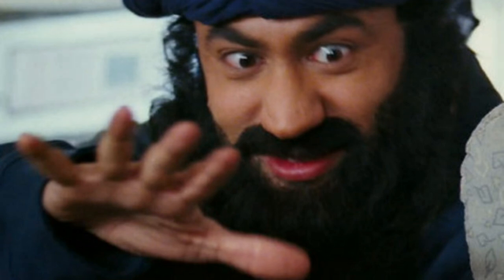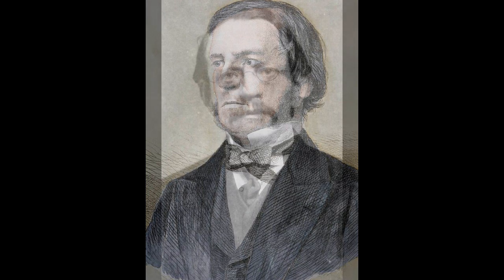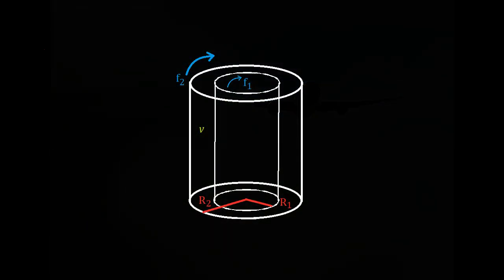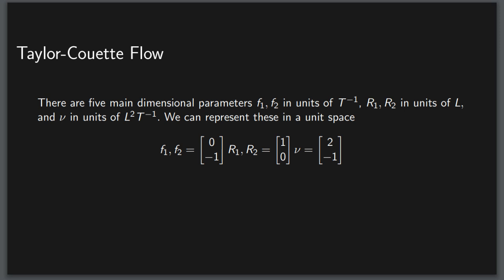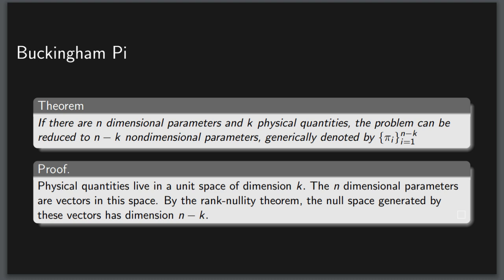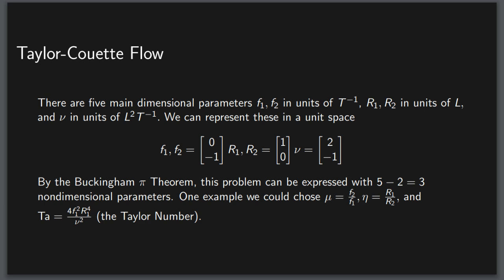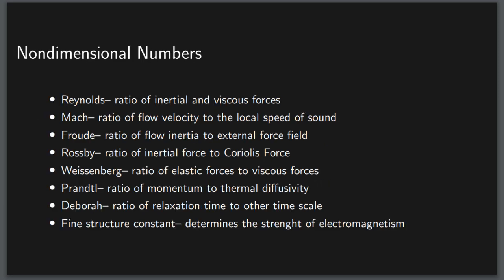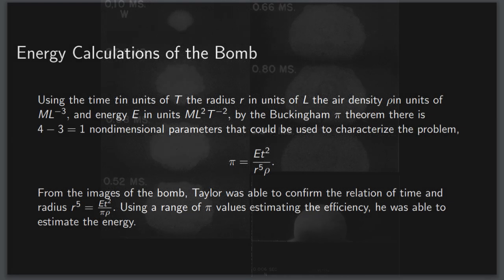The Tale of Taylor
We look at the life of a prominent mathematician of the 20th century and one of the mathematical techniques he relied heavily upon.